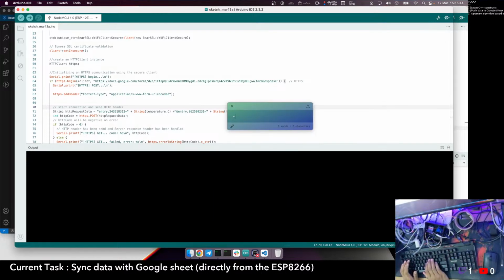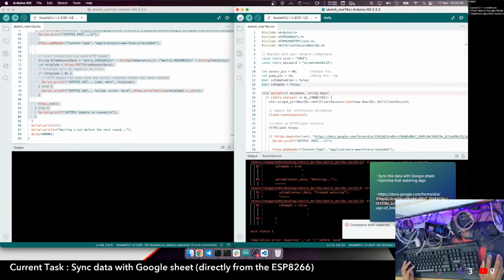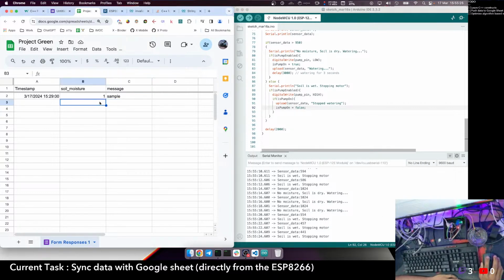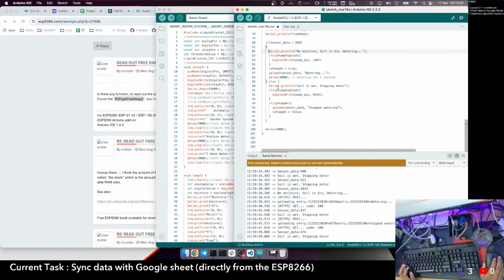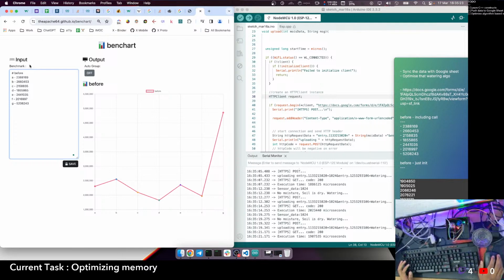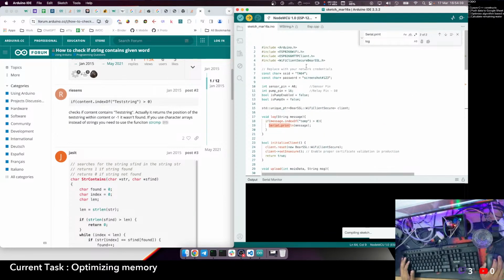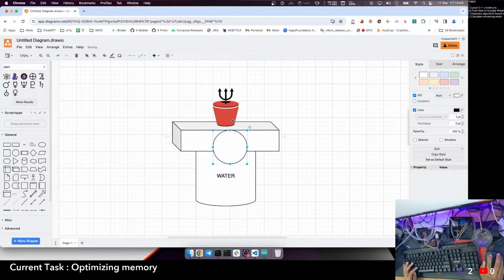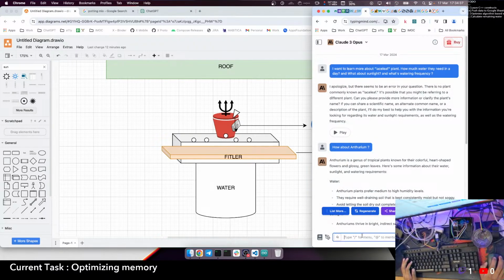Project Green: Building an Irrigation System with ESP8266